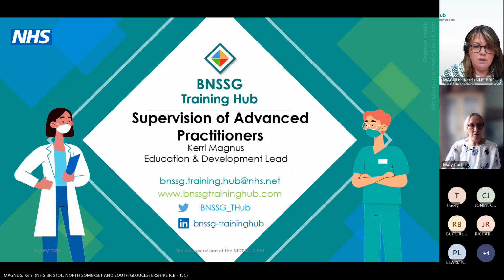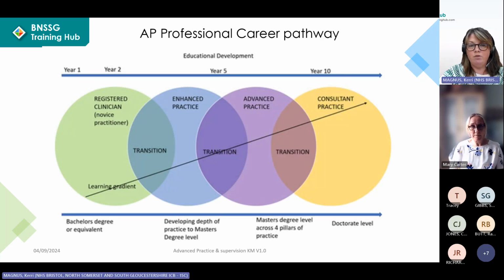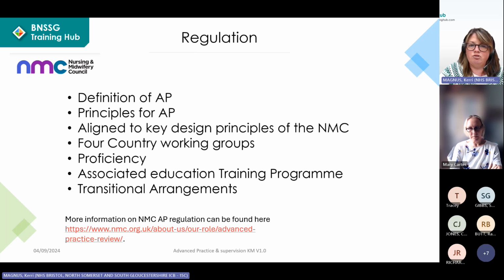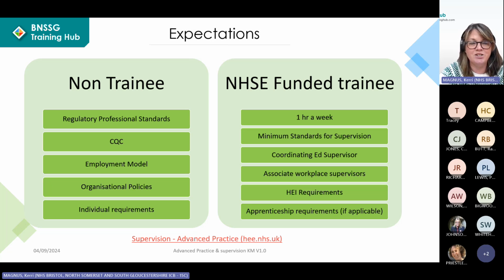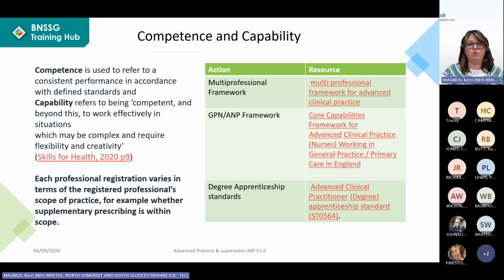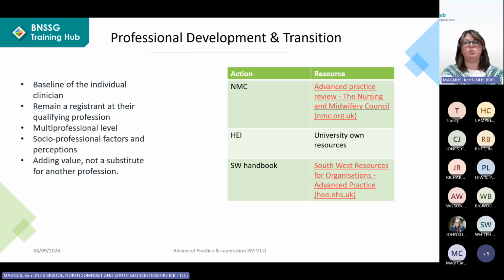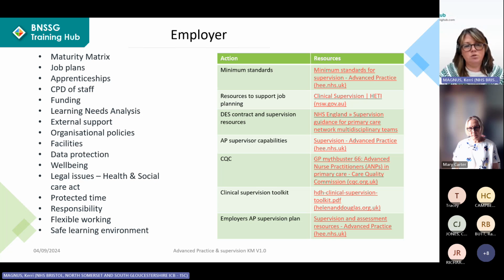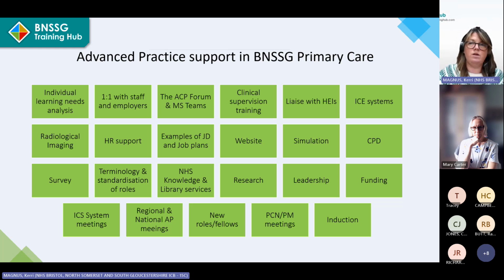Introduction to Supervision of Advanced Practitioners | 04.09.2024